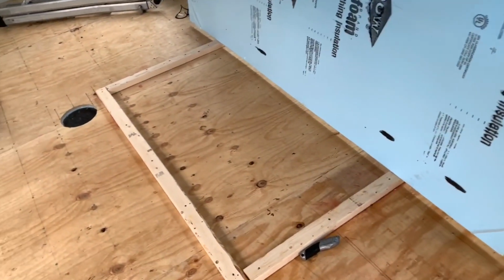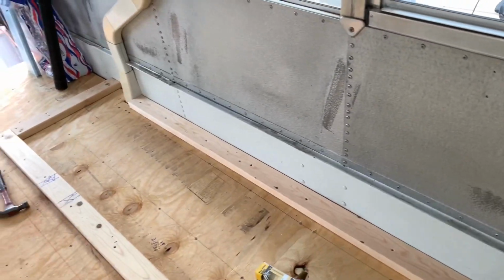Skoolie Bathroom Build Pt. I (Wall Framing) || 2020 Bus Conversion - Ep. 06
How to build a bathroom in a skoolie..

TaleOfTwoSmittys || Episode 6
Skoolie Bathroom Build - Wall Framing

Curious if we know how to build a bathroom in a skoolie or how to frame walls in a skoolie?

Watch as we begin framing walls in a skoolie. You'll see how to frame skoolie bathroom walls as well as prep rails to attach cabinets later. In addition to starting the skoolie bathroom build, we also begin framing the base of the skoolie couch bed. This part of our skoolie conversion probably shows the greatest amount of change (so far). It's so exciting!

We're Cody & Laura, and this is our skoolie conversion of TOTS the Bus. Watch along as we turn a school bus into a home - a tiny home on wheels. Skoolie life is our version of van life. Let the bus life adventure begin!

TOTS the Bus is a 2009 BlueBird Vision with a Cummins 7.2L engine and an Allison transmission.